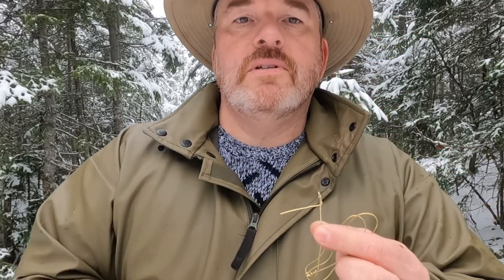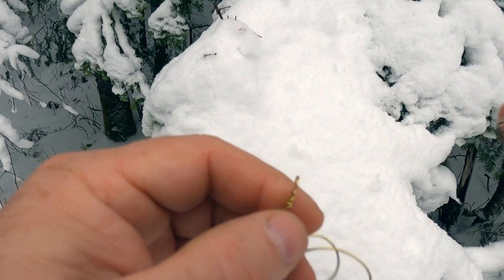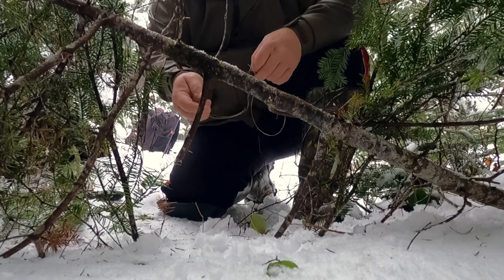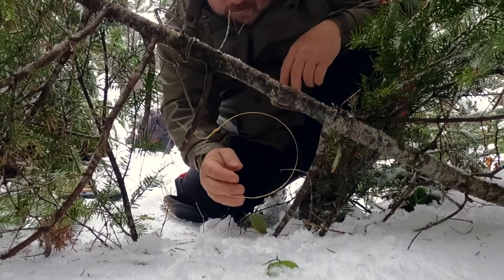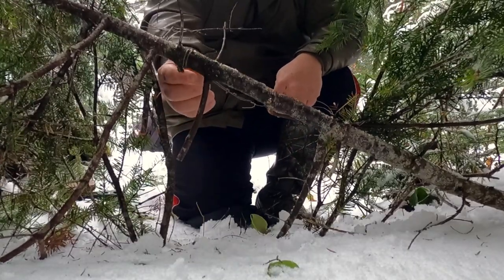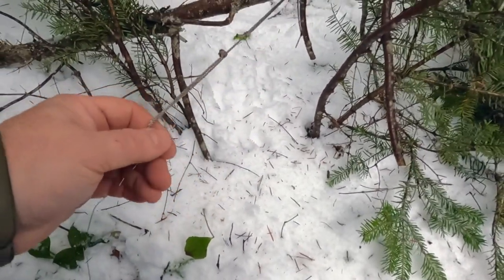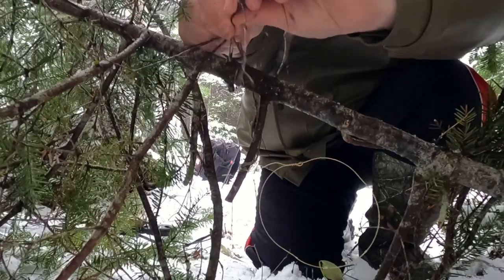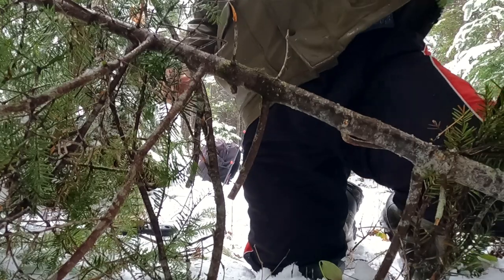Check #3 Plus New Modifications to the Fisherman's Rabbit Snare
Two new mods to the fisherman's snare system and a new way of setting on frozen ground. Demo on how I tie the wire to the string and why after over 50 years of snaring rabbits we are trying to re-invent the wheel. A special thanks to all the people who made suggestions to this snaring trial that made this a success.